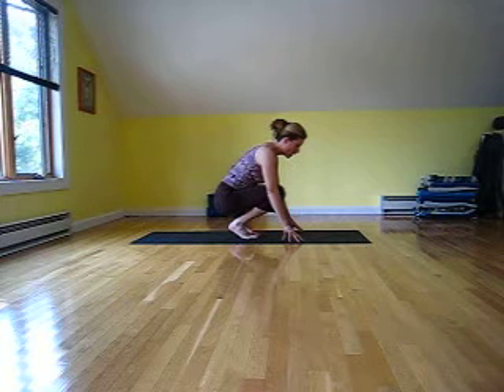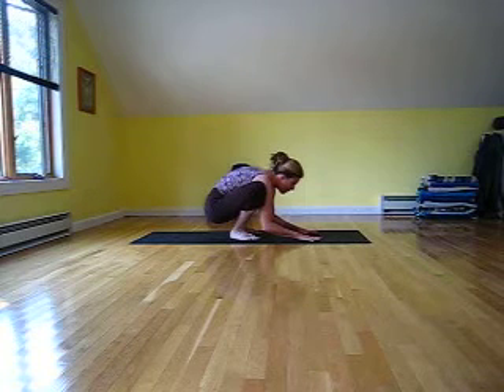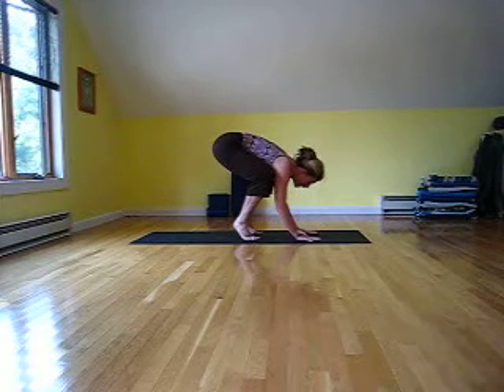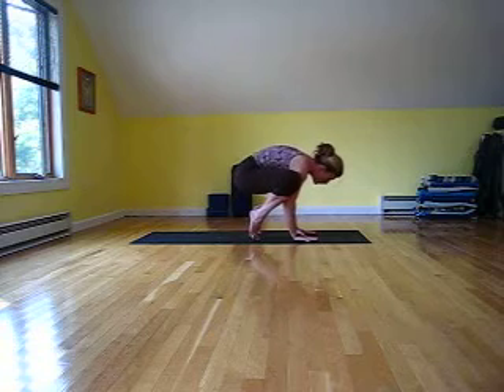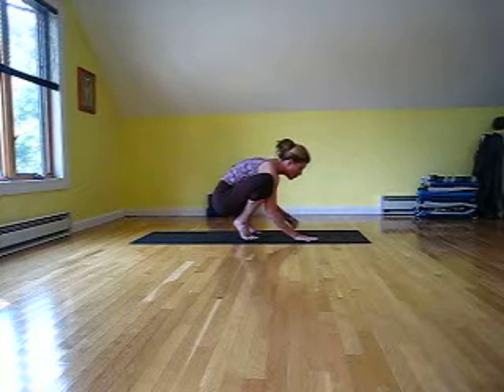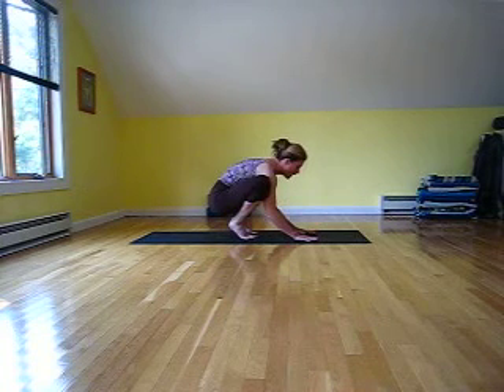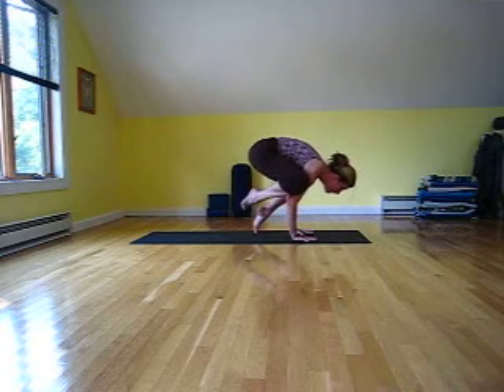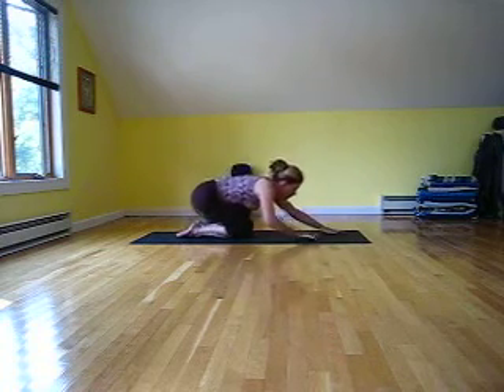Instructions for moving into Bakasana/Kakasana pose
Step by step instructions for moving into this asana.